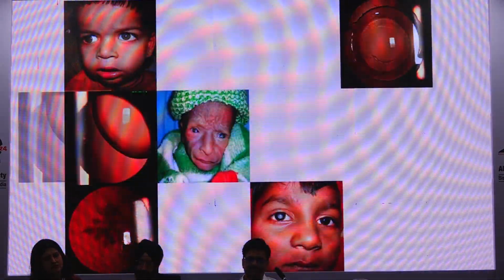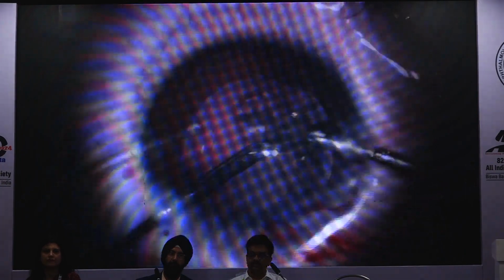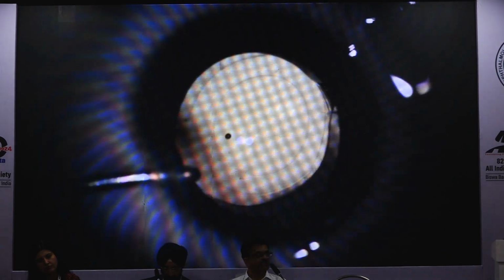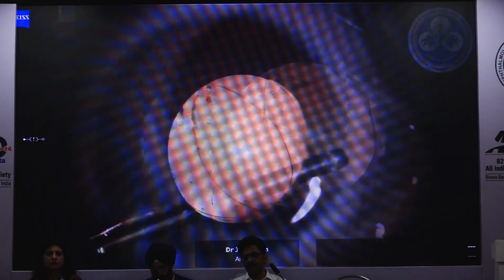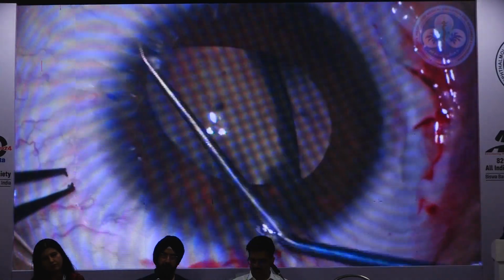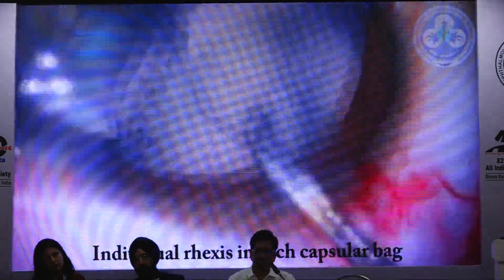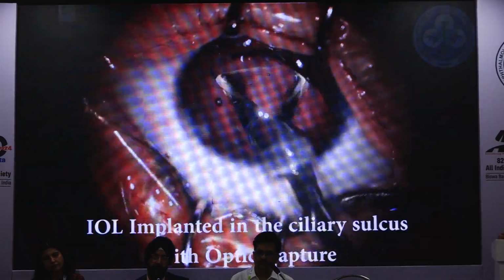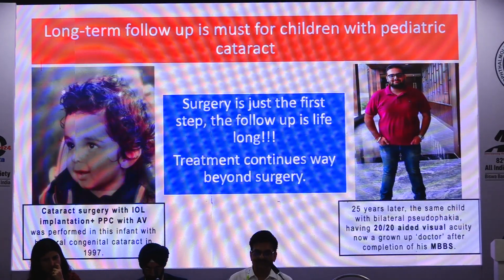AIOC2024 IC63 Topic Dr Jagat Ram Surgical tips and tricks for complicated pediatric cataract surge